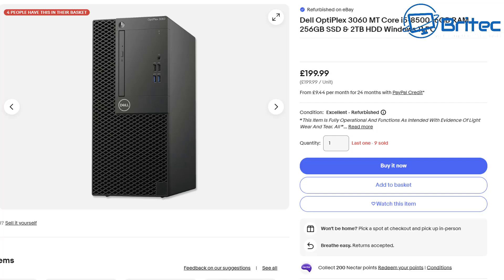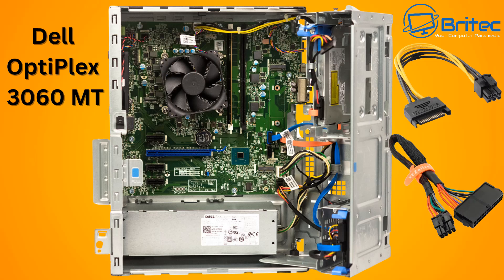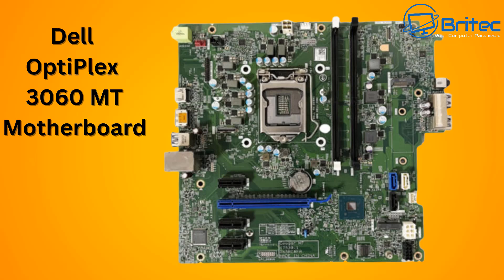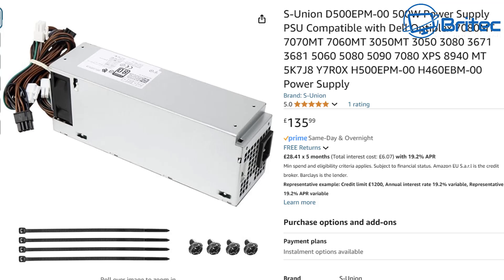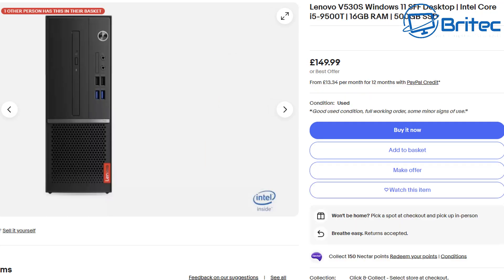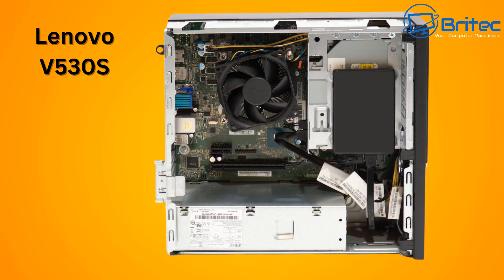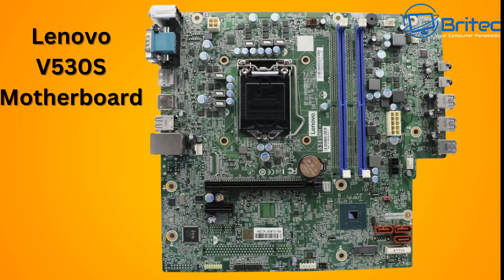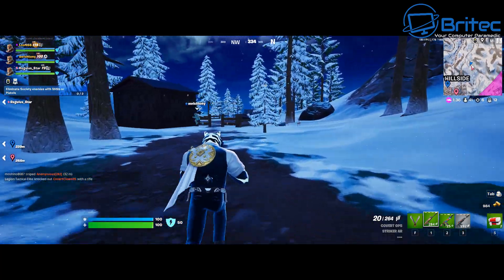Avoid Making This PC Mistake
Today we take a look at "Refurbished PC Buying Guide" this guide will help you understand what the risks are when buying a old office Dell OptiPlex PC, HP office PC or Lenovo Office PC. Any model and any brand, all have there own issues to look at for like proprietary parts, no upgrade path, end of life looming, low watts on power supply, no airflow and much more.